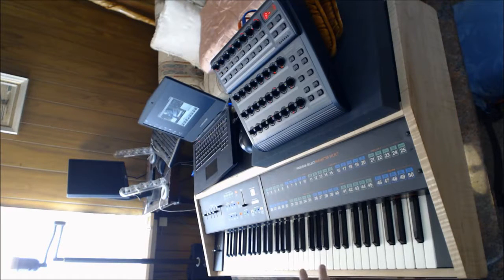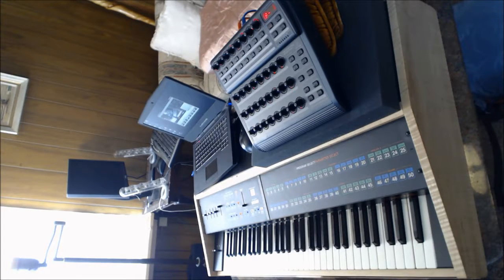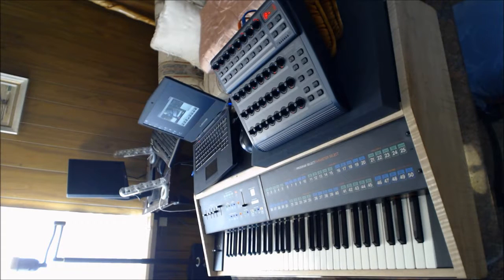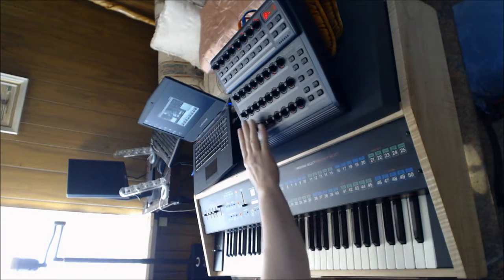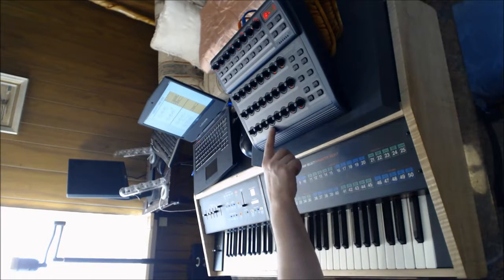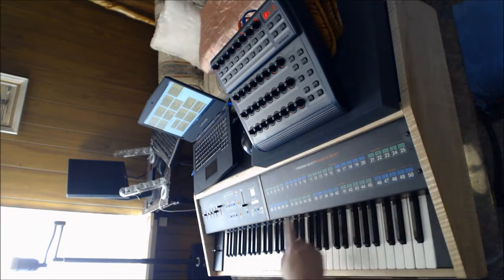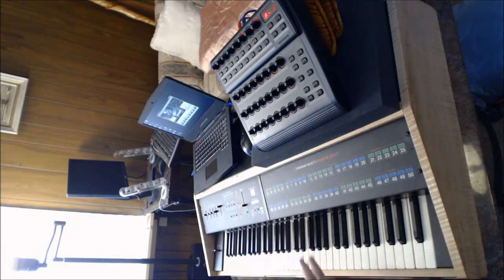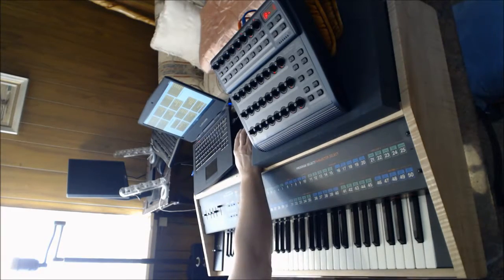ARP / Rhodes Chroma | HD DEMO - Overview | Part 1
The Great ARP / Rhodes Chroma! Demo and overview Part 1 of a 3 Part series. More talking in this first part (until @45:00).

Feel free to "Like" this video if you found it useful.
~David G Hobson